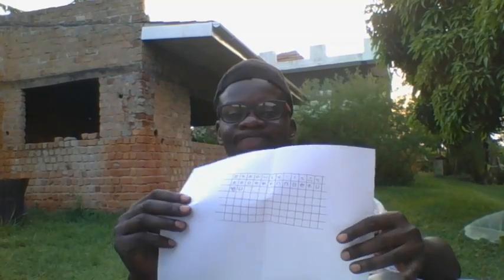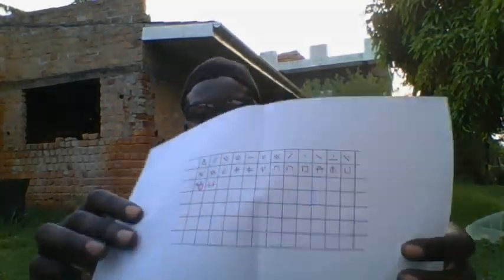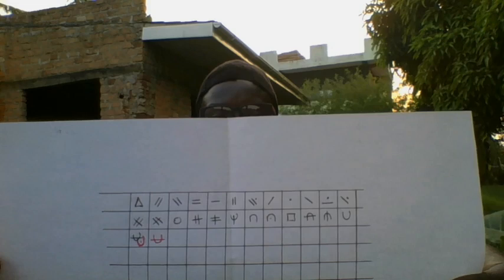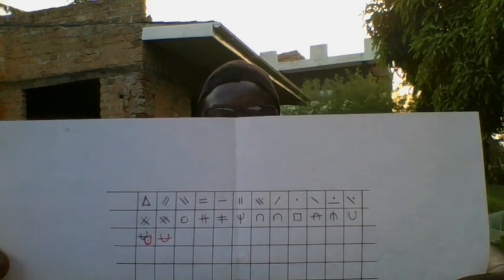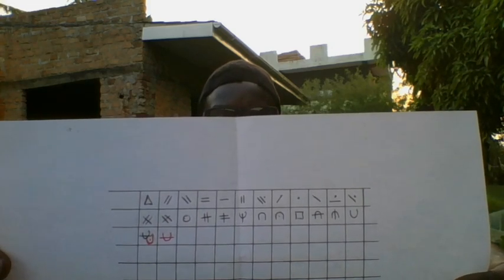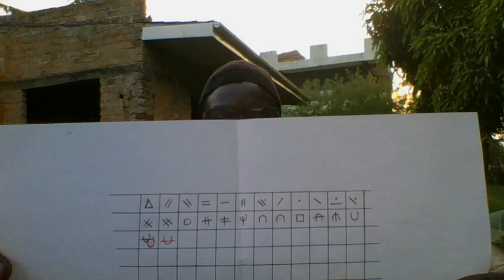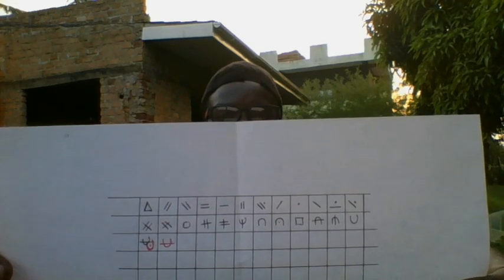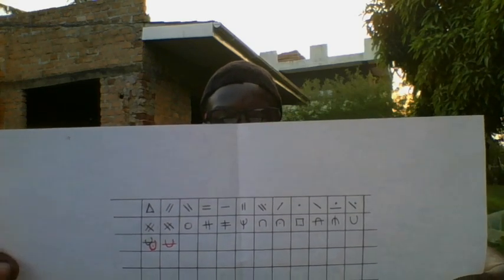Mini-Lecture: PhD Work on TEA Programming Language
In this Mini-Lecture, we get to look at one example artifact that forms the basis of a secret language. Also, the idea of leveraging a Text Processing language founded on an Executable Latin Alphabet to develop and explore ways to leverage alphabet-oriented cryptographic capabilities in Latin languages and beyond is here introduced. Presenter is Joseph W. Lutalo, at Nuchwezi Research.